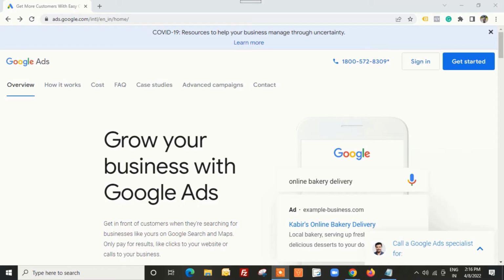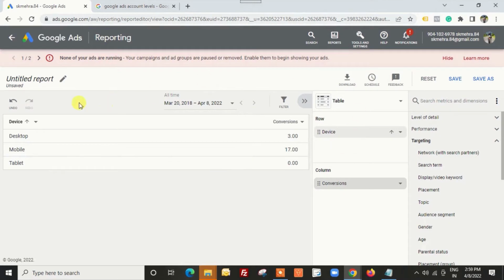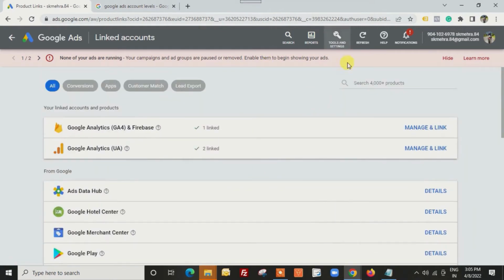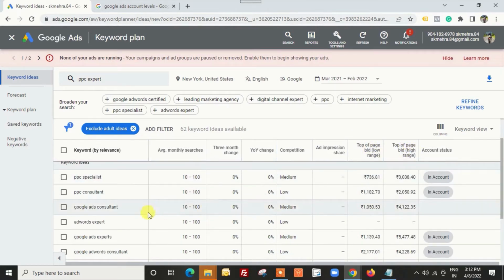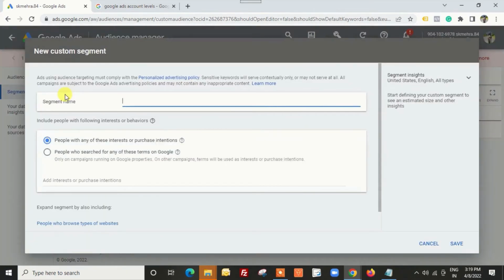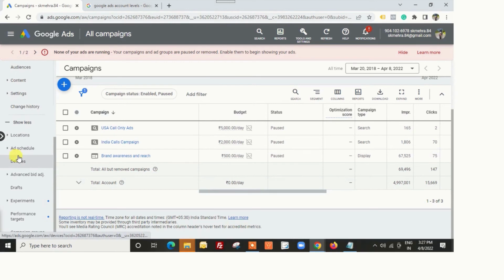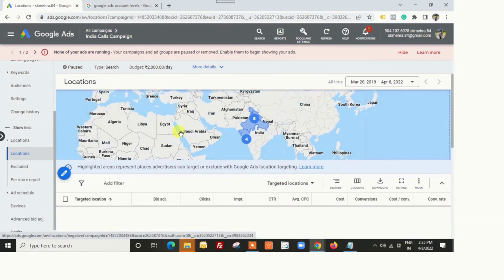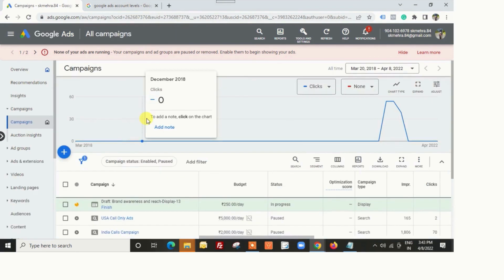Understand Google Ads Account Dashboard Navigation by screen share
Hello users.

Website Development
Social media marketing
Google Ads PPC Marketing
Search engine optimizations
Youtube marketing
Facebook Marketing
Graphics & Video productions
many more things for Internet marketing.

We are an Internet marketing agency & We work with small & medium size businesses all around the world. We can provide you support for internet marketing through Zoom or Skype calls at a very attractive price.

You can be anywhere in the world & you can pay for the services in your local currency.

Thanks